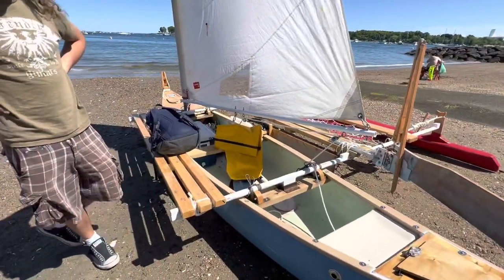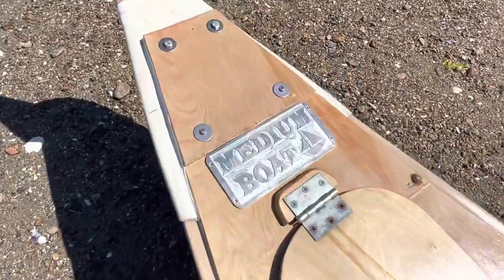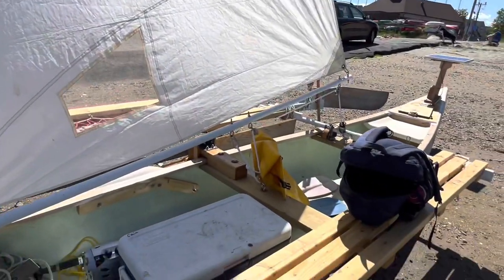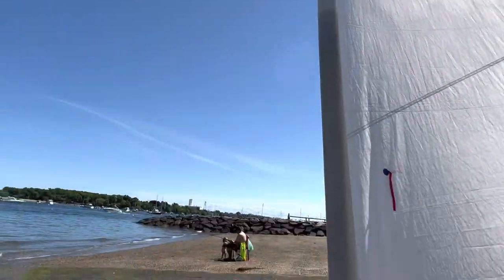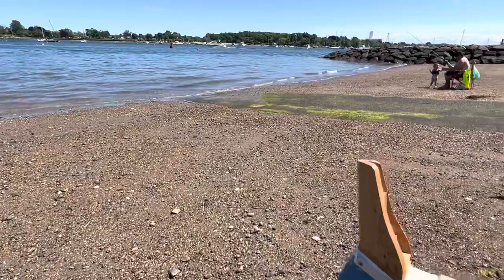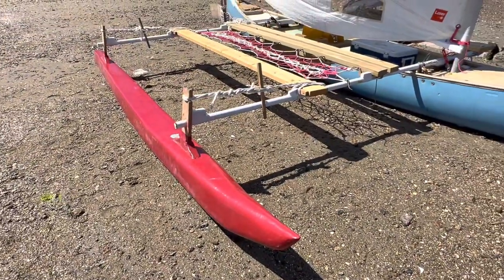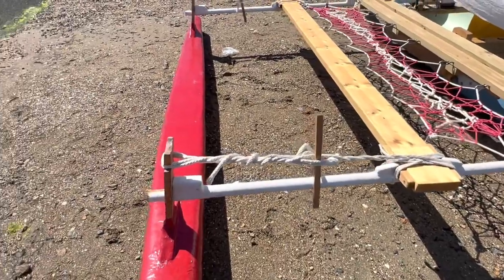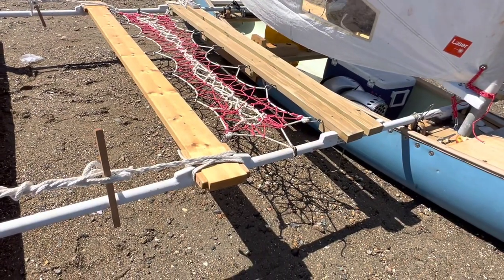Can You Canoe?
Want to upgrade your old canoe? Just add a mast & an outrigger! That’s what Martin and his friend Michael did last summer. This year they added even more improvements. Waves spilling into the boat had become a nuisance so they made a splash guard & a solar powered bilge pump! Talk about ingenuity!

Michael can often be found at Opus in Salem, or the Railway Tavern in Beverly where he regularly gigs as their “sound guy”.  And the Railway Tavern is where I caught up with the “Rum Runners” on one of their rare appearances outside of Cape Ann. With Joe Kessler on violin (love that blue violin!), Joe Wilkins on guitar & vocals, & Erik Royer on banjo, the Rum Runners were down a man the day I filmed them. Poor Luke Conlin was out sick that day. Hopefully I’ll catch them all together again soon!